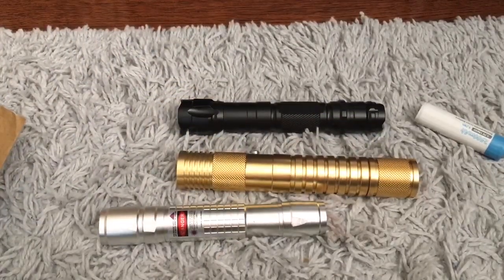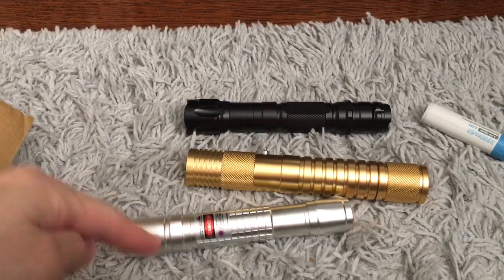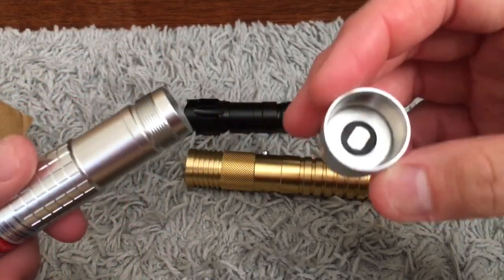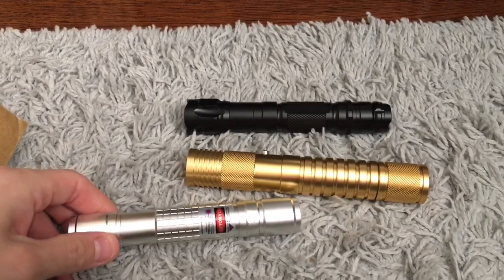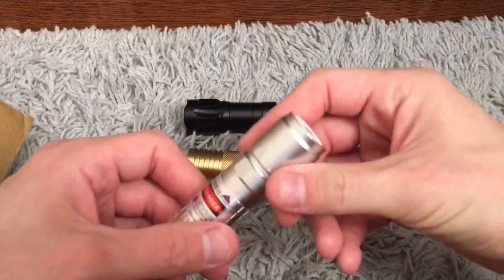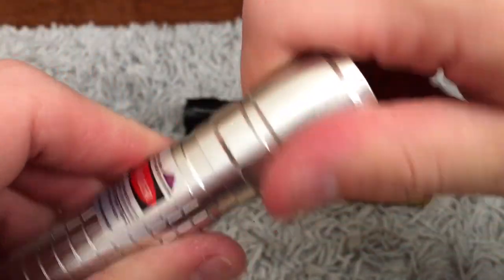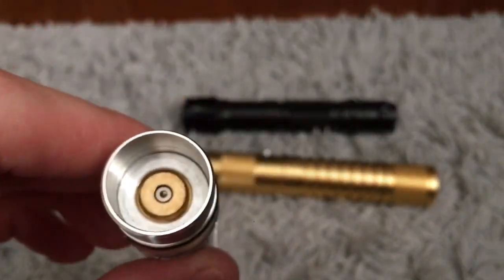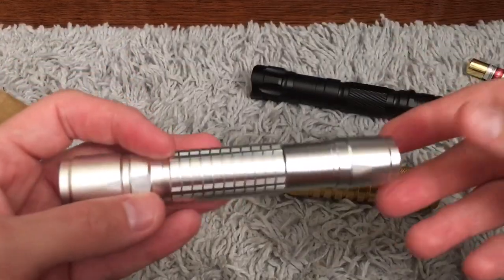405nm Violet Laser pointer review from Laserpointerstore!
100mw 93mw tested. Very stable as with most 405s
405nm violet
18650 case negative